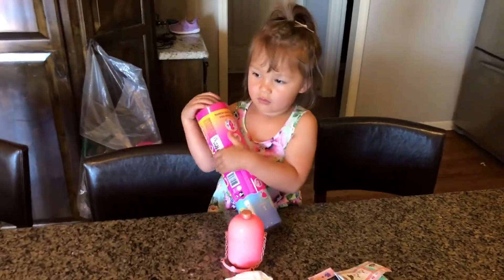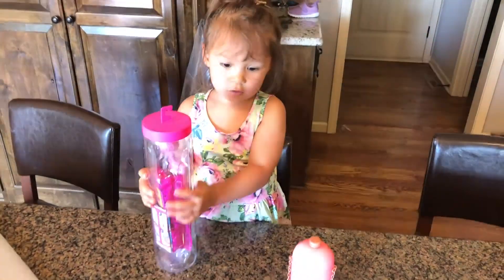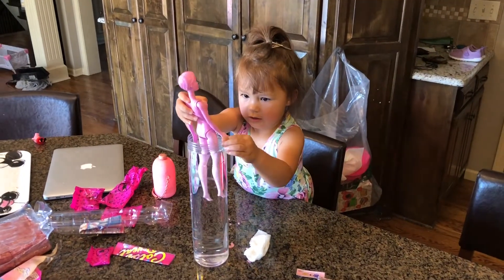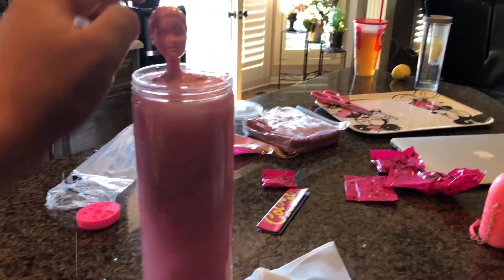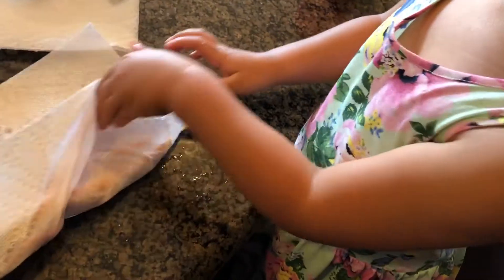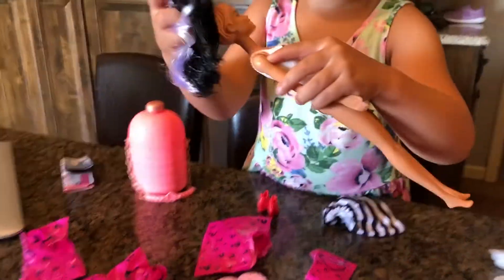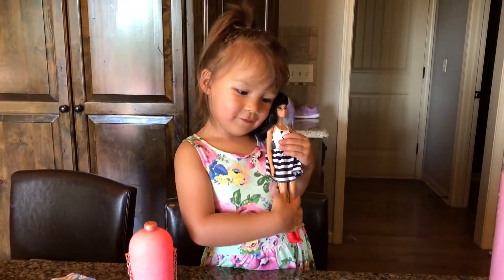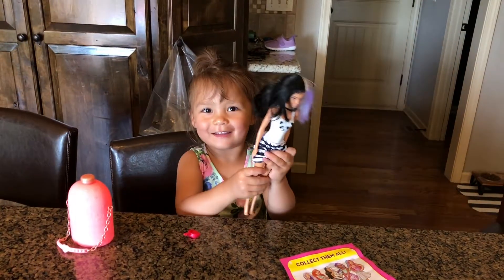Lily Opening New Barbie Reveal Doll